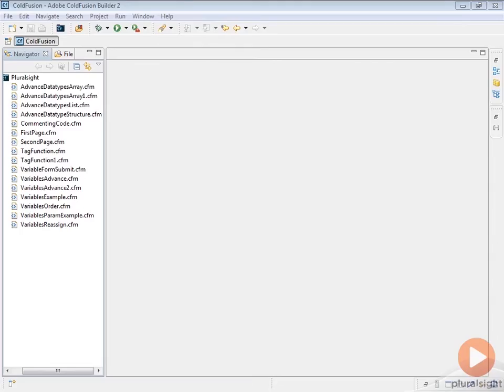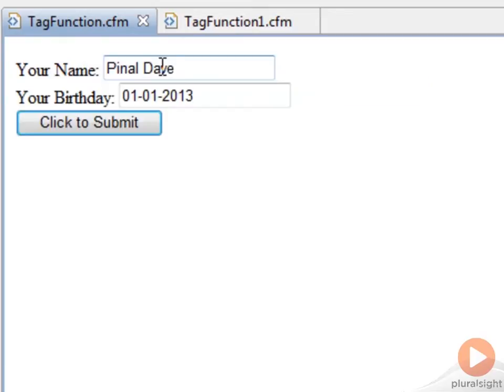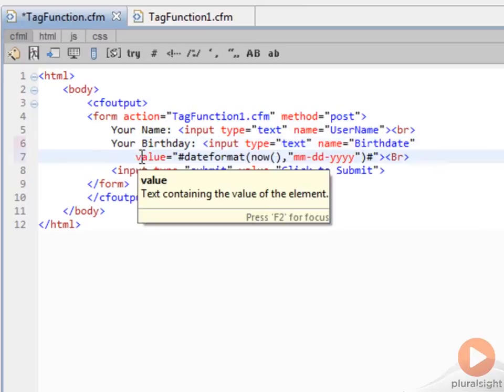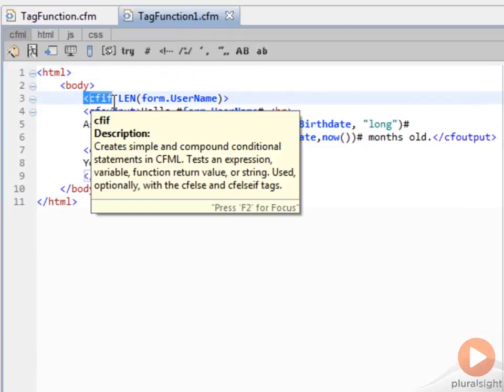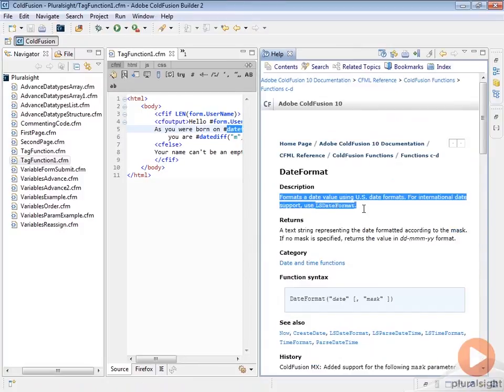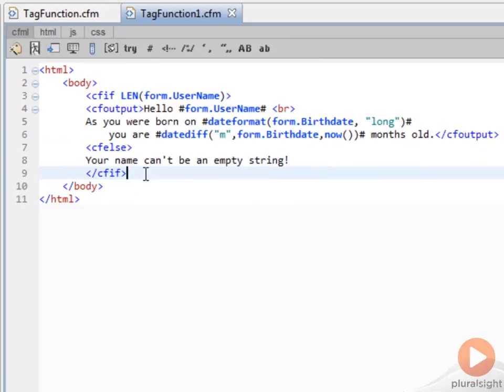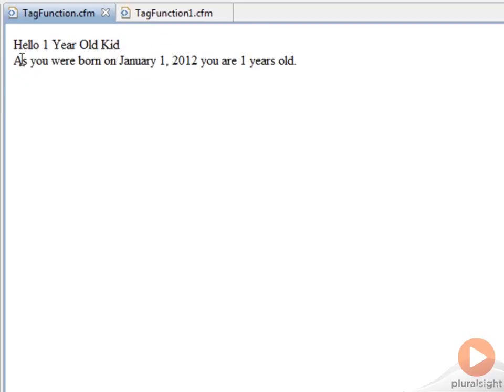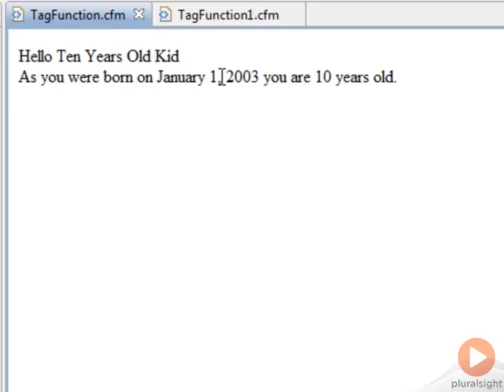Introduction to ColdFusion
Fifteen years may seem like a lifetime for a web tool but ColdFusion has kept pace with modern web development with version 10 supporting HTML5.  In this video excerpt from Pinal Dave's Introduction to ColdFusion course, you'll see how to get started implementing web sites with custom ColdFusion tags and functions.  In the full course Pinal also covers conditional processing, SQL database access, and building data driven web pages.